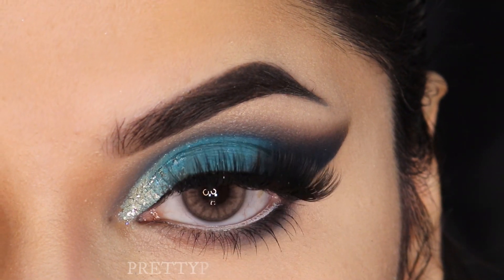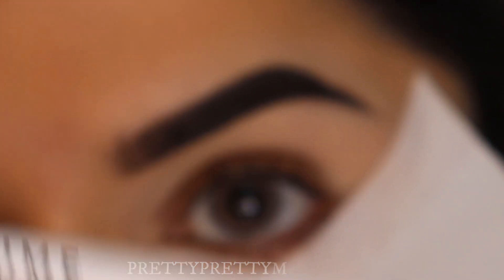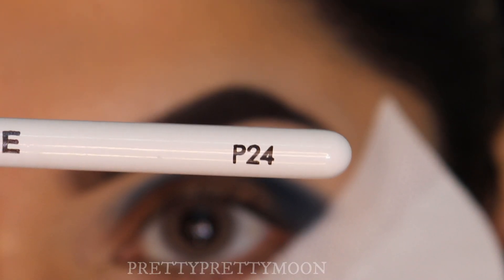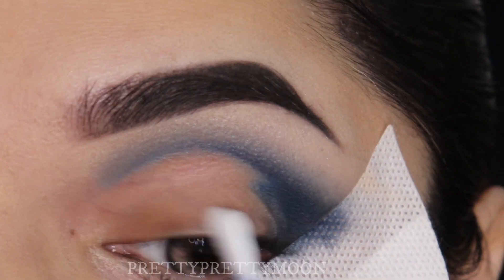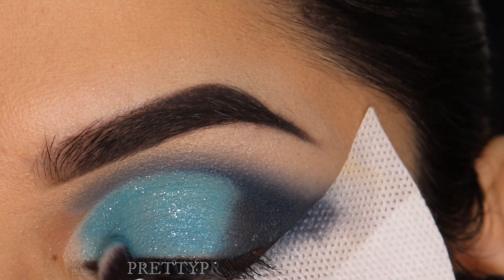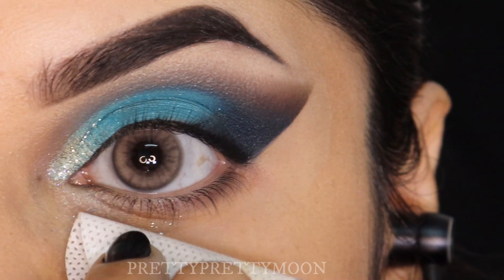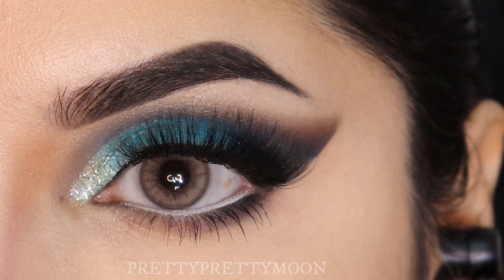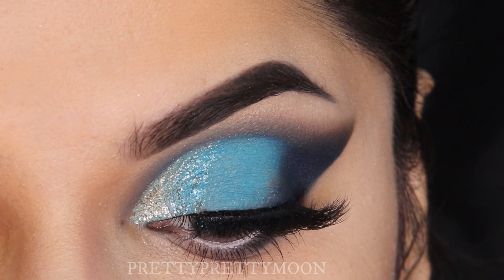Cut Crease Tutorial for Beginners Ft. Praush (formerly Plume) Brushes | Blue Glitter Eye Makeup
Hello Fam,
Today's tutorial focuses mainly on how to achieve a cut crease easily and how to place eyeshadows and glitters. I have created this look with Plume Eye Brush set and honestly i was very much impressed with their performance. I have high end Makeup brushes to low end and from all over the world, frankly Plume brushes perform very well and are also at an affordable price. How awesome is that? Im leaving the links of the brushes used below. Do get them for yourself or gift to someone who is a beginner in makeup. Thanks a ton for showing your immense support all the time. Let me know how it is in the comments below. Also let me know what look i should do next. Love you. XOXOXOXOXO

Brush details inorder of Appearence:
*Concealer Brush/ Cut Crease Brush : P11

Makeup Sponges:
*Celestial Super soft sponge for Concealer

Lens: Olens in shade Russian Velvet Brown
Brows : Lakme Absolute Precision Brow Pencil in Grey
Concealer: Sugar Cosmetics Concealer in Vanilla Latte
Eyeshadow Palette : Faces Canada in Mermaid 04
Eyeliner: Maybelline Gel Liner
Mascara: Sugar Cosmetics Lash Mob
Lashes: Rufa Beauty
Lashline: Bella Vosta white kaajal
Setting Powder: Sugar Cosmetics translucent powder

ABOUT ✦
My name is Chandrika. I'm 38 years old and live in India. I have a neverending passion for Make-up and love inspiring people with my skills.

Sound track:
Song
First Rain
Artist
Kontinuum